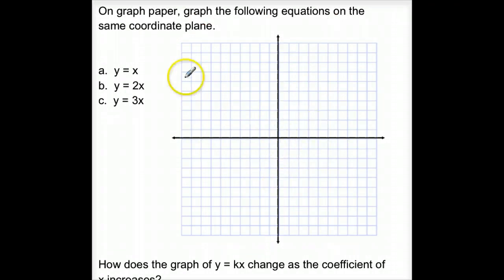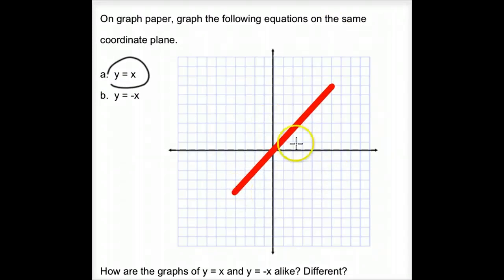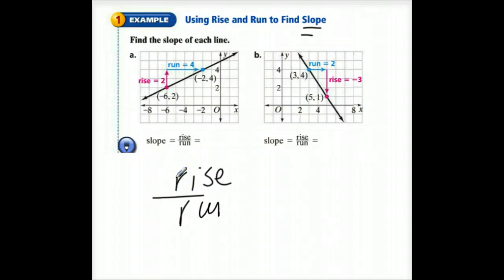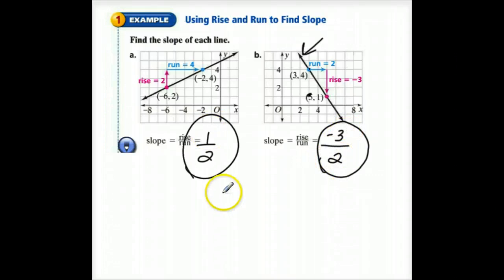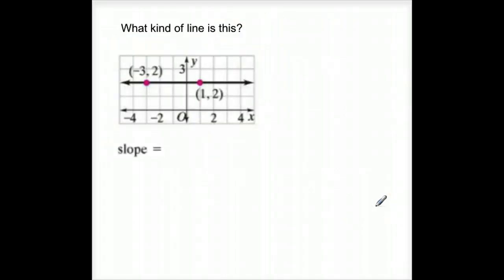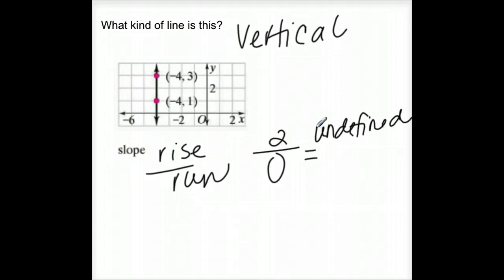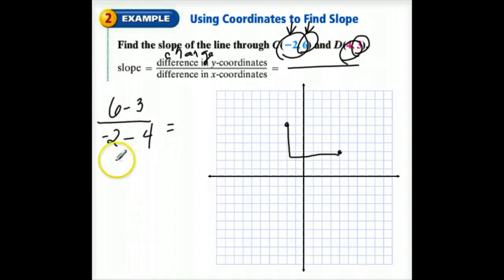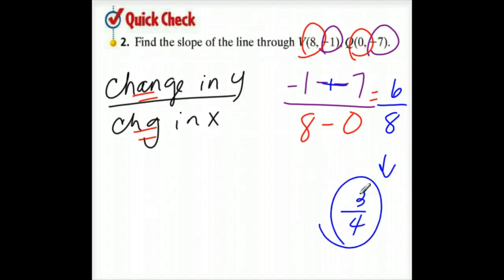8-3 Slope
8-3 Slope